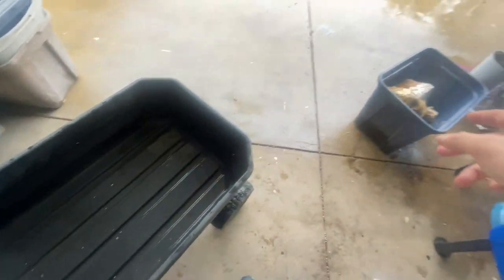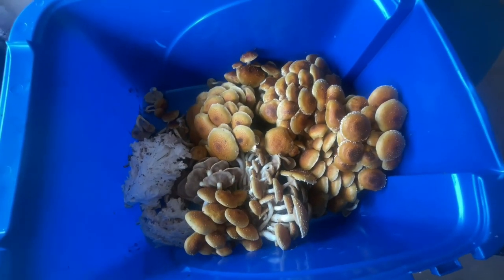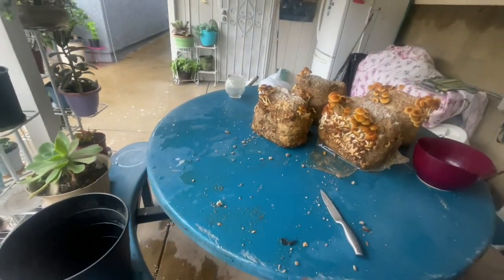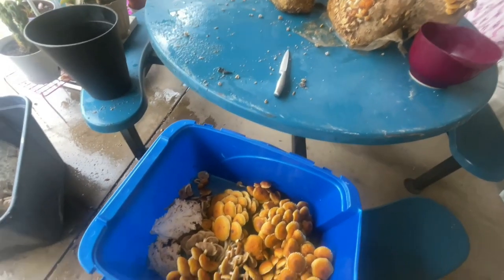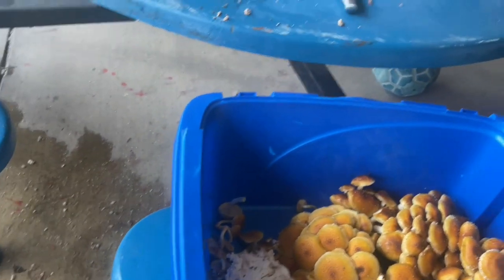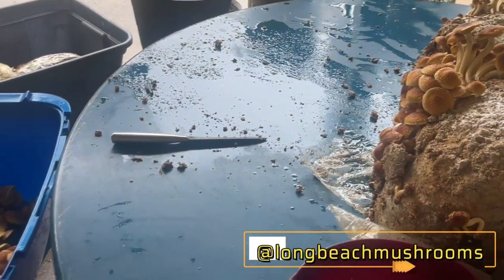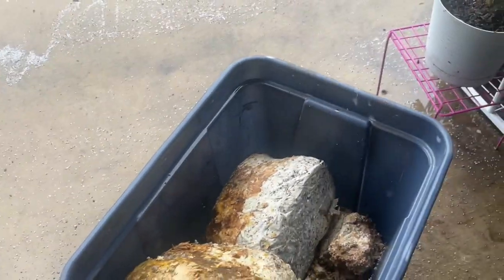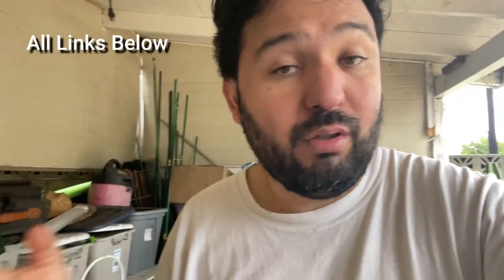Chestnut Mushroom Harvest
I finally checked the spent mushroom bricks from Long Beach Mushrooms and I am glad I did! Check out this bounty!

Amazon Associates Disclosure: We are a participant in the Amazon Services LLC Associates Program, an affiliate advertising program designed to provide a means for us to earn fees by linking to Amazon.comand affiliated sites.